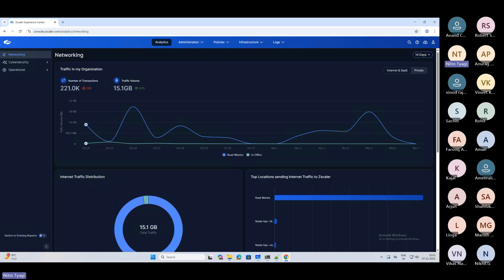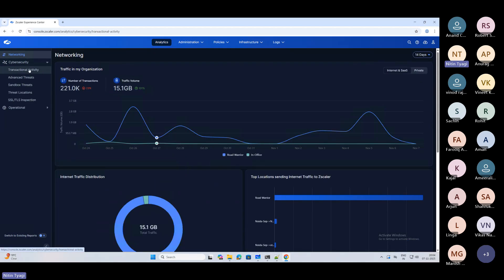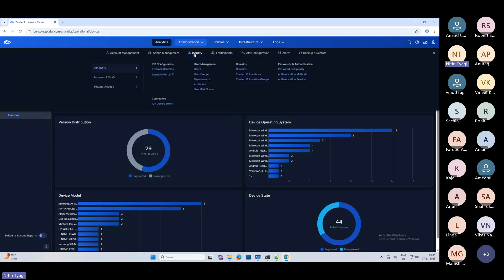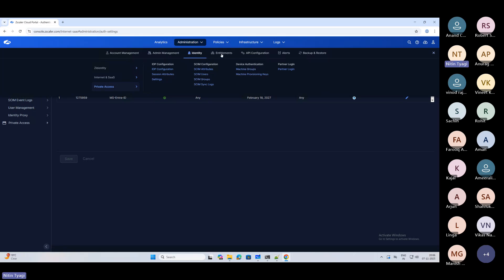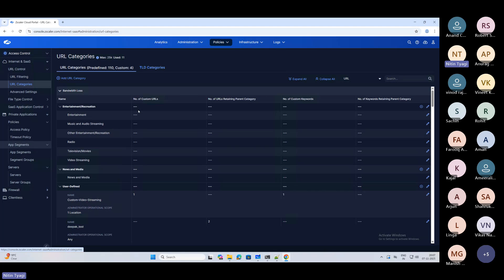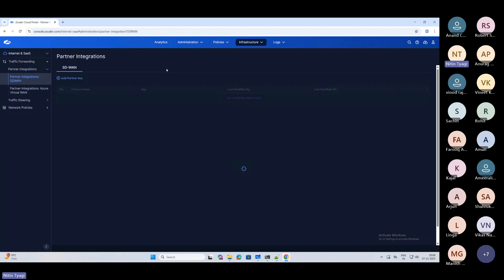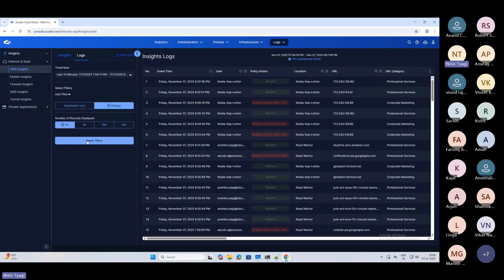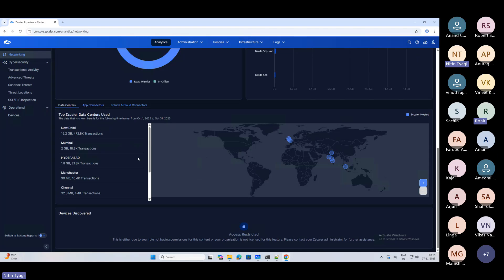Zscaler Training | Zscaler Internet Access | Zscaler Private Access | Zscaler New Admin Console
Dear Viewer:

In this Video, you will learn about Zscaler SSE solution.
You can enroll to our Zscaler Live Training program by clicking on below course link.

Thanks,
Team Ngcloudx